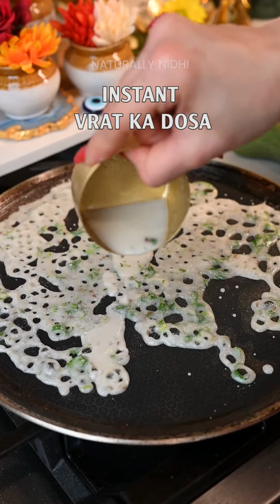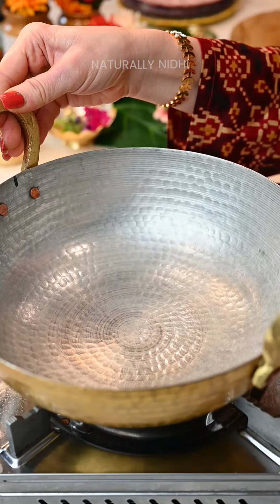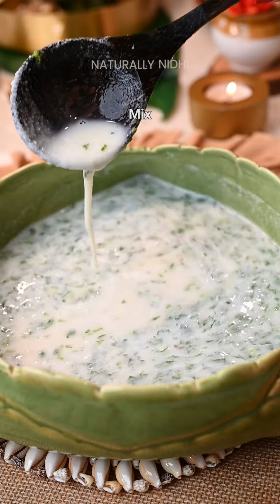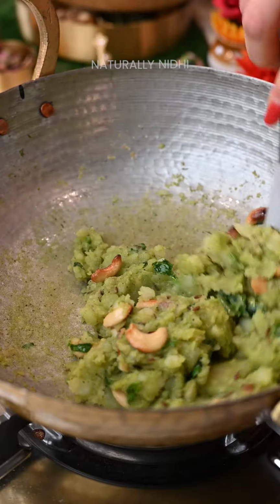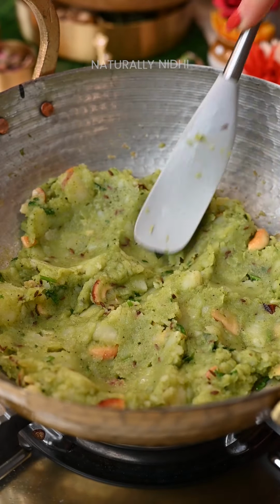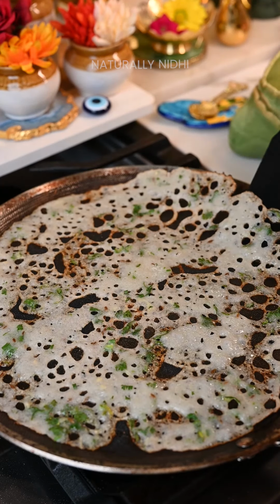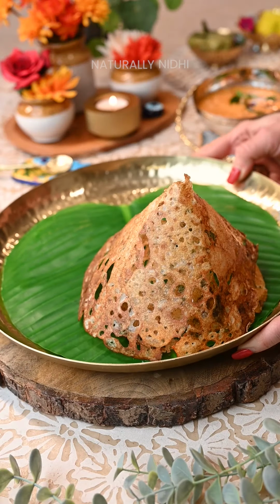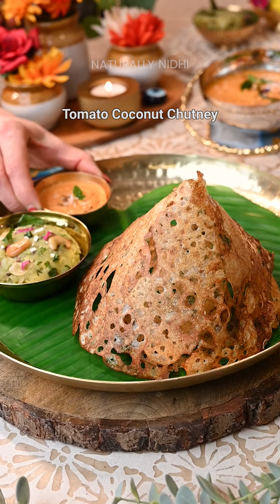Instant Vrat Ka Dosa – Samak Rice Dosa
Instant Vrat ka Dosa — crisp and light, this dosa is made with sama rice, sabudana, and potato for the most beautiful golden brown texture! 🫶

Paired with an herby hariyali aloo masala that has mint and cilantro, enjoy this while fasting for Navratri and you’re bound to fall in love! 🌱

NATURALLY NIDHI - vegetarian + food stories + recipes